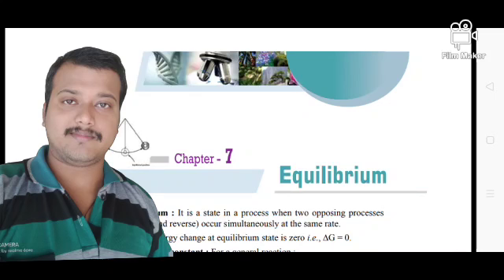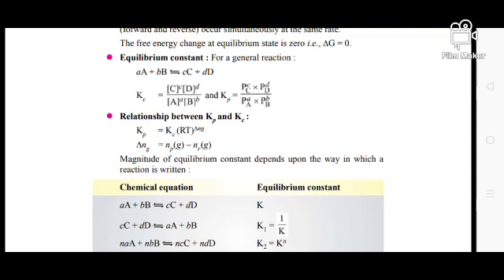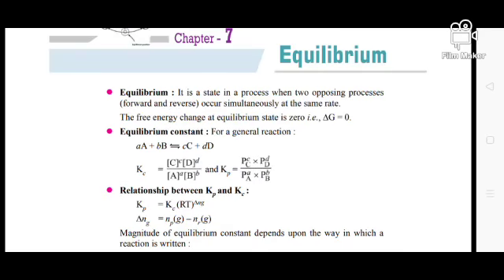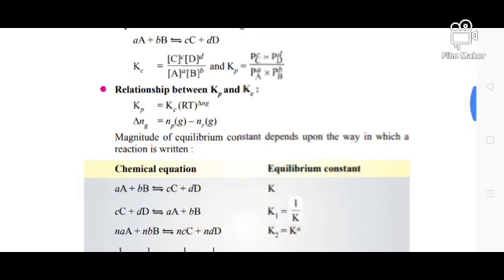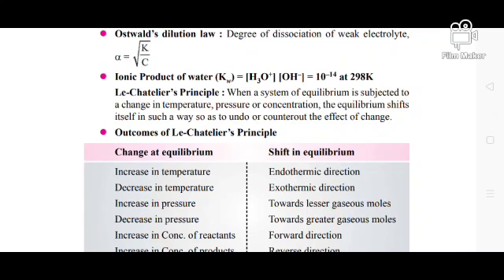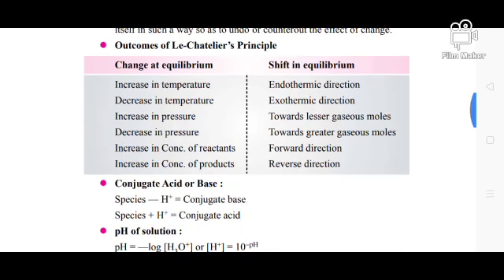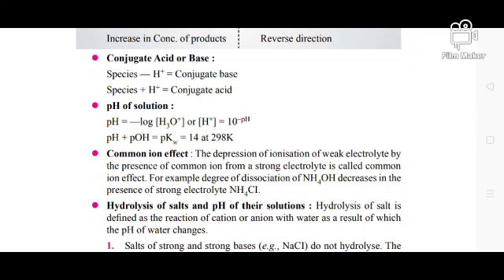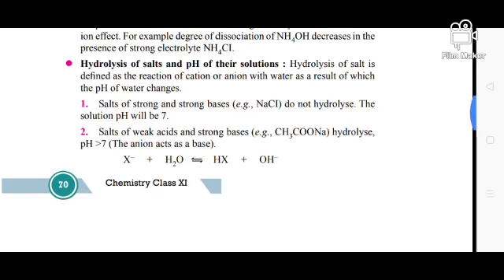Equilibrium, chemical kinetic le chateliar principles//class 12//By Samyajit Sir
Buffer
CBSE medium
Icse board
CHSE medium